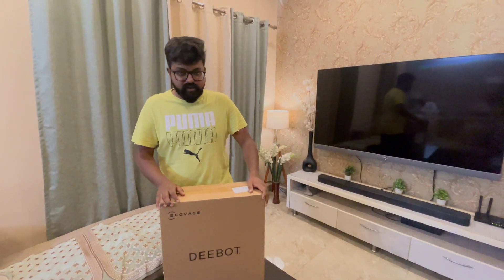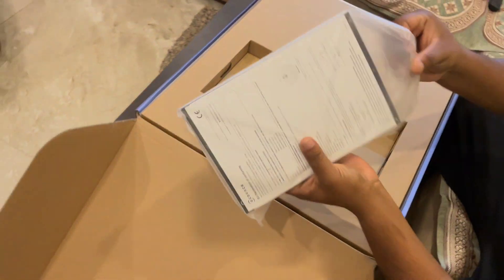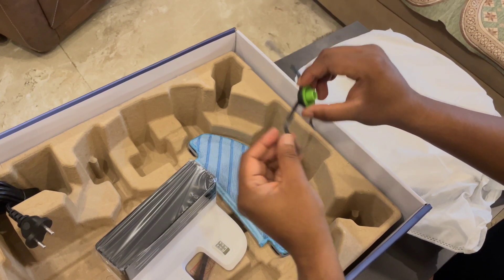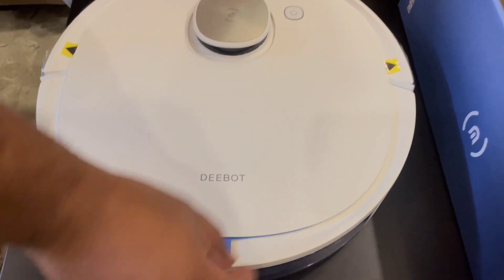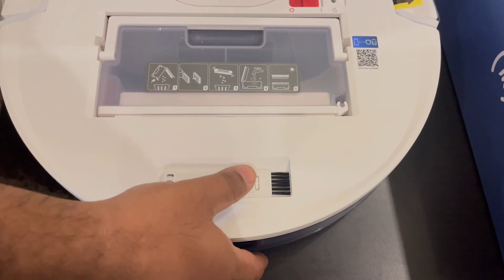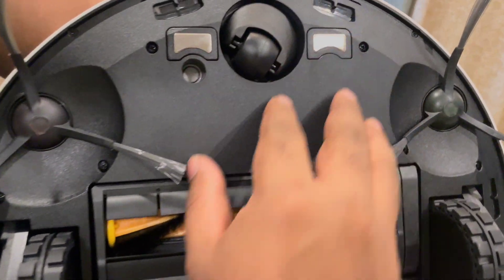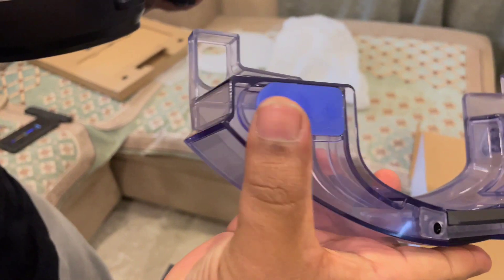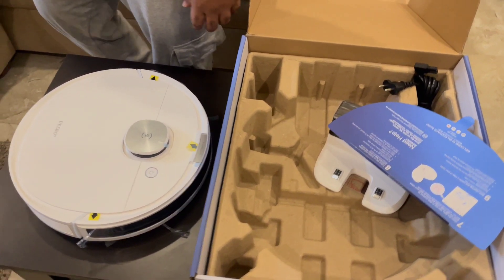Deebot N10 2-In-1 Robot Vacuum Cleaner||| Unboxing & Specifications!!!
DEEBOT N10 ECOVACS TECHNOLOGY

SMART APP ENABLED. With ECOVACS Home App clean your home from anywhere, anytime.

TRUE MAPPING 2.0. Only Robot with Patented dToF Mapping Technology. ...

SMART CARPET DETECTION. Detects carpet and does not wet it while mopping.

CREATES A VIRTUAL BOUNDARY.